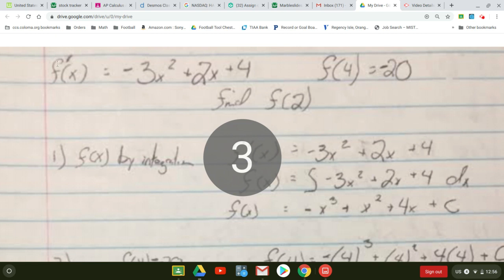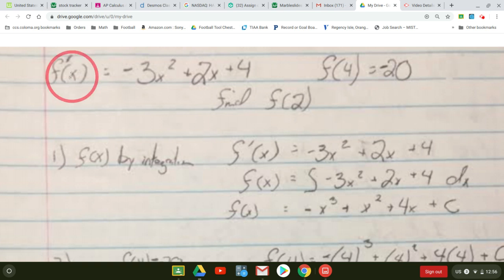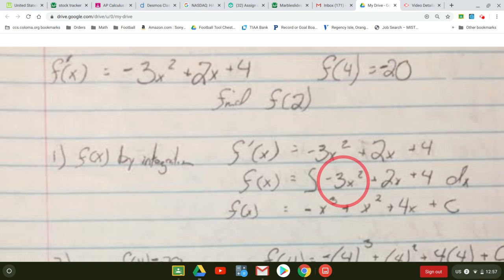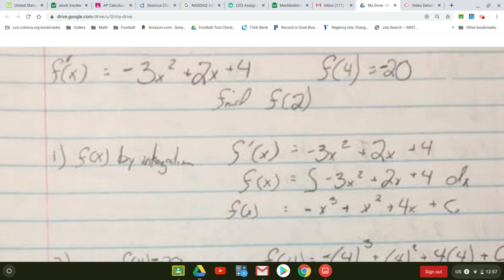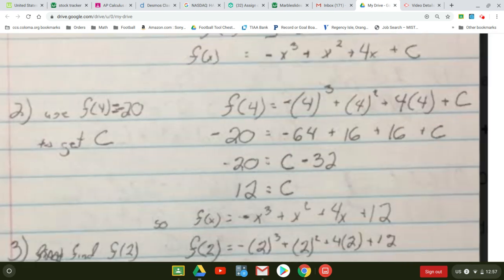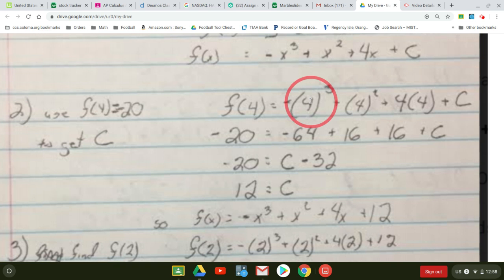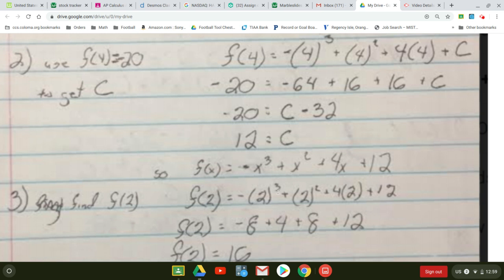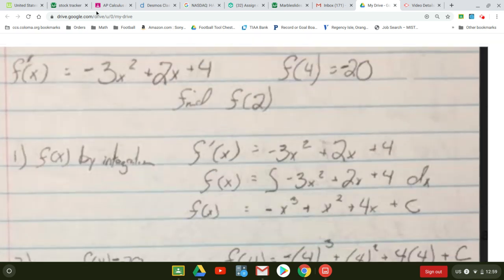DiffEQ Problem 2 (Polynomial)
DiffEQ Problem 2